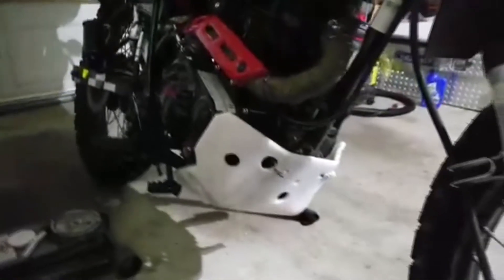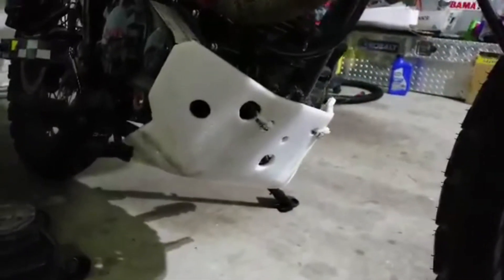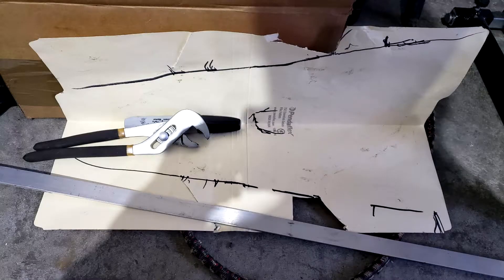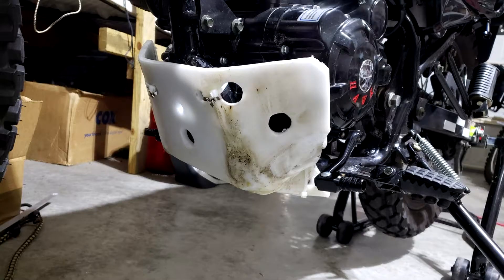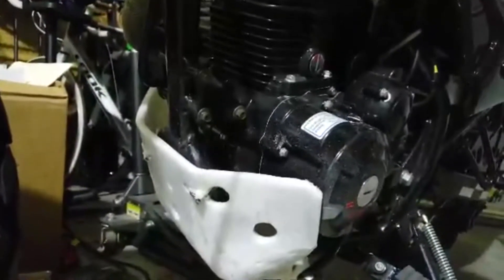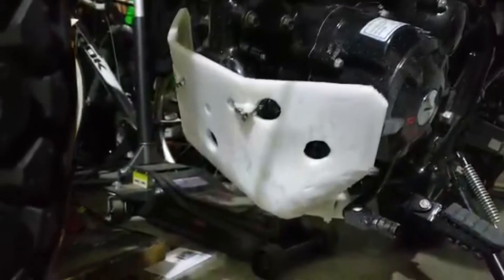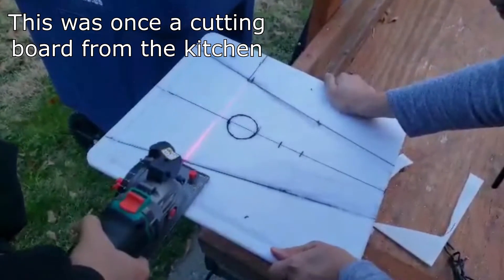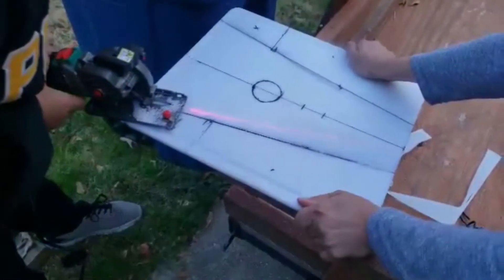Home Made Skid Plate for the Hawk 250!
Quick video before we take a 2,000 mile round trip on the Hawk and Suzuki.